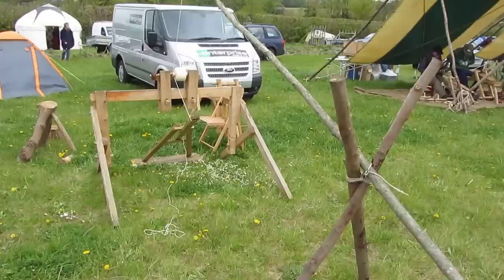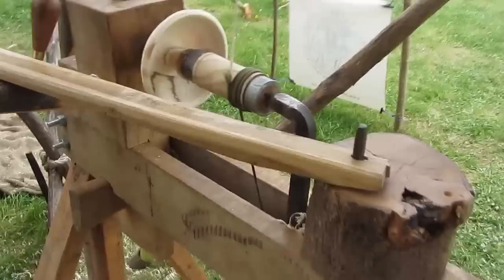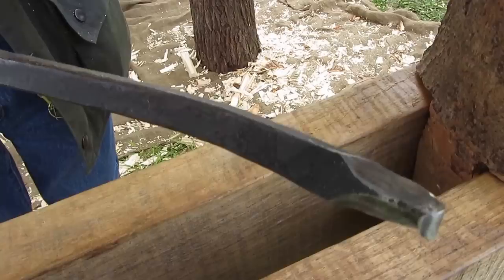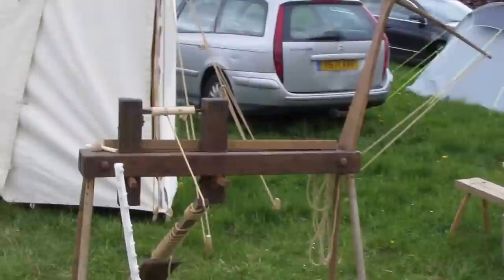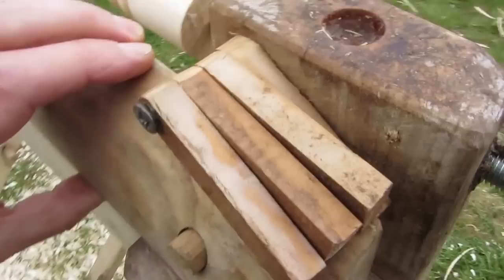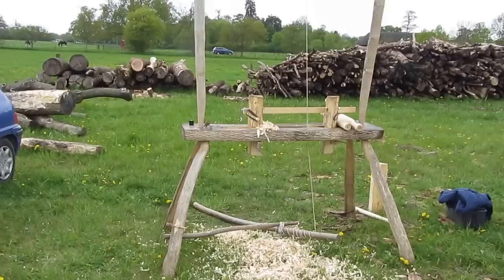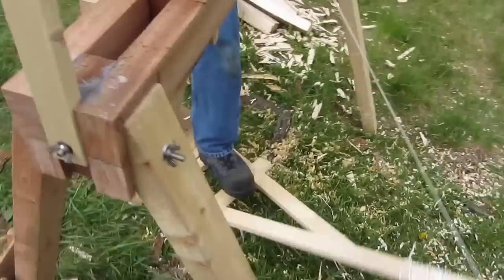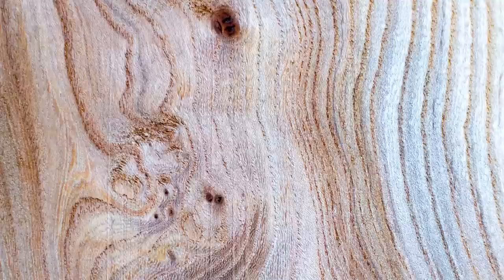Polelathe Designs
Lots of different polelathes for you to look at here, and perhaps to get some ideas for making or adapting your own.
Also take a look at my videos on this Channel about making a polelathe, and on using a polelathe. Harry